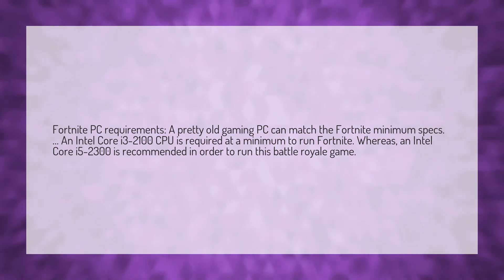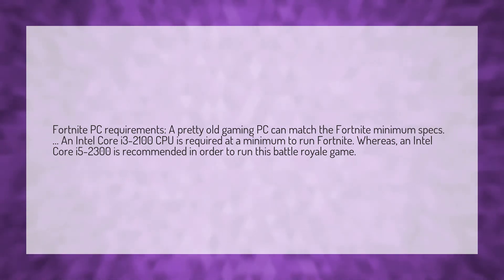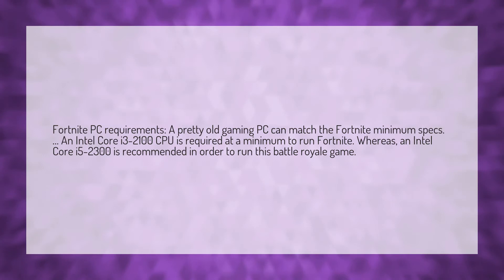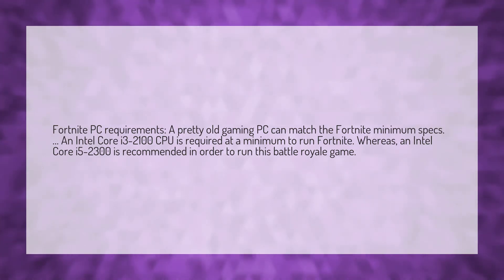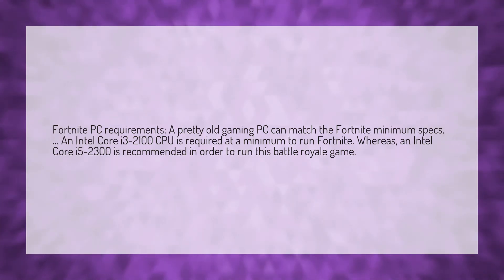Is i3 good for fortnite?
How Many GB Fortnite • Is i3 good for fortnite?